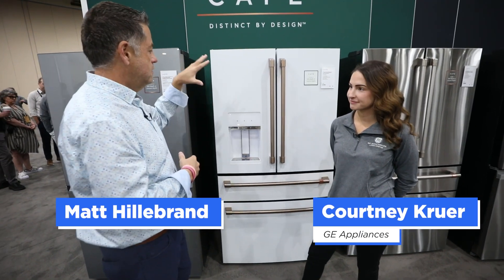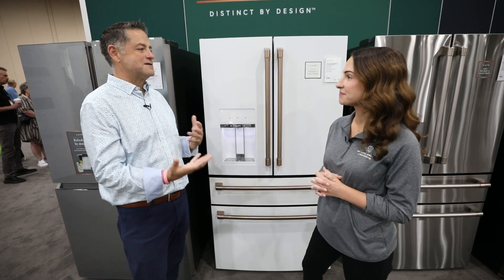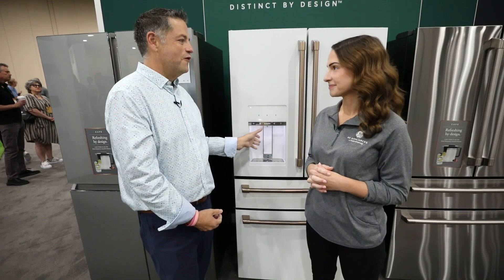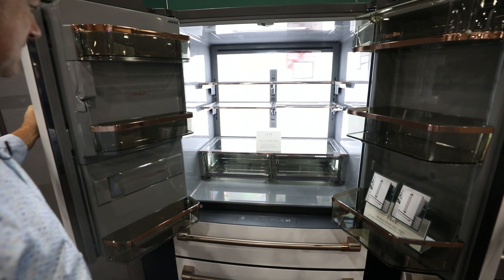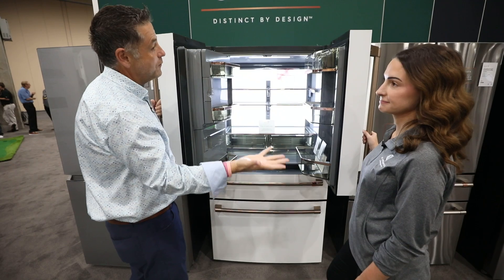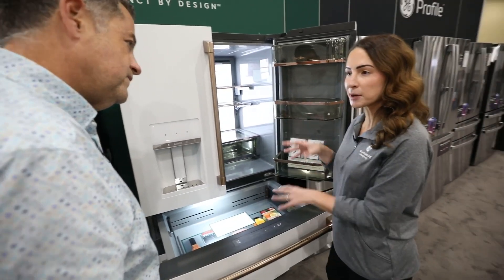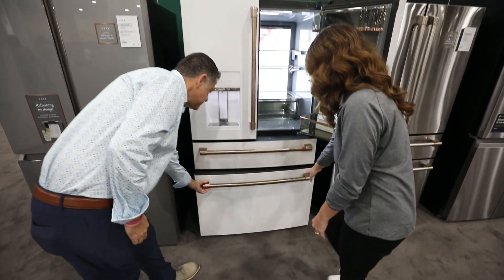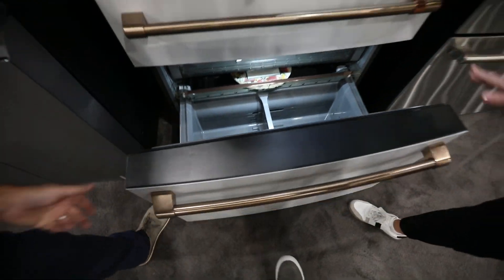Café Counter Depth French Door Refrigerator (Model # CYE22TP4MW2-040324)